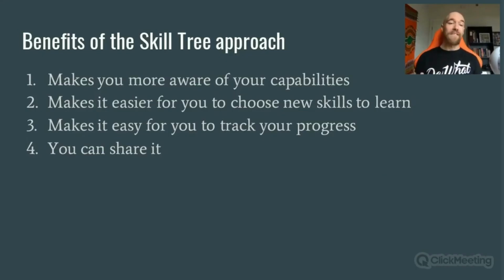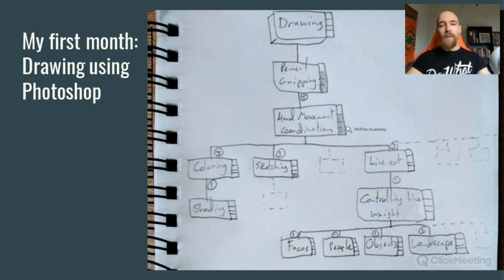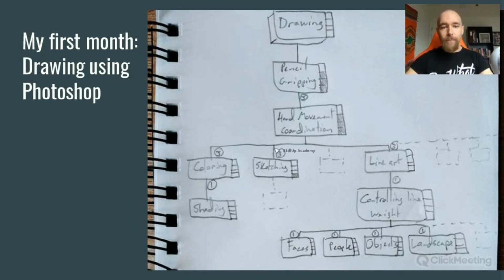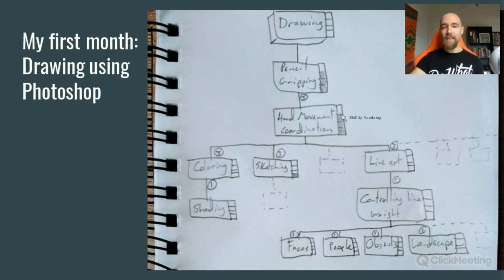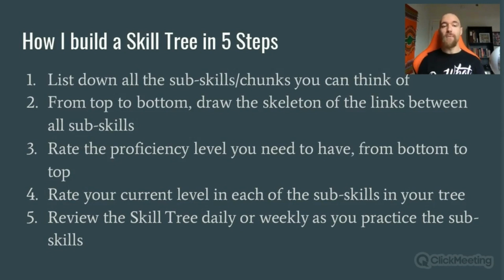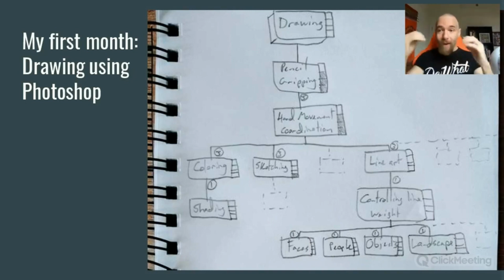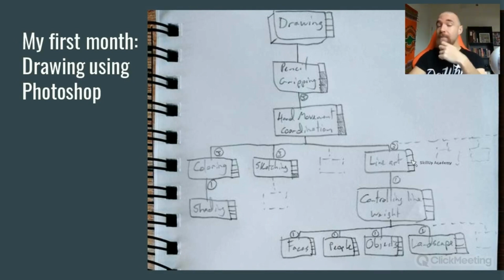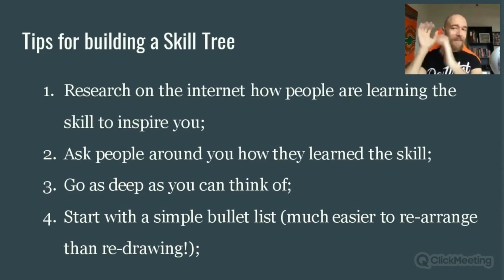Up Your Skill Awareness With Skill Trees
Up Your Skill Awareness With Skill Trees. In this video, you'll learn about how to up your skill awareness with skill trees so that you can break skills down to more easily choose what to learn next.

and sign up to take part in these live expert training sessions, get access to a community of skill learners, and get the best tools and resources to take your skill learning to the next level!

Time to SkillUp your life!